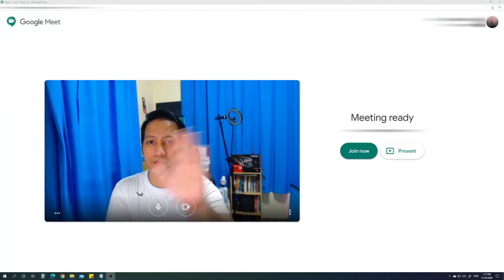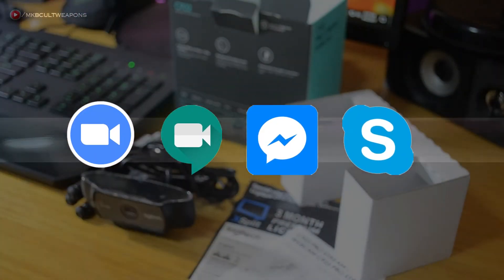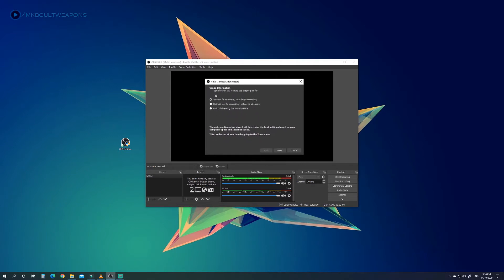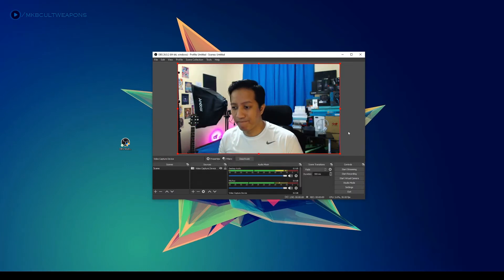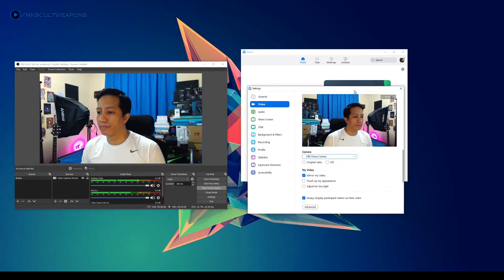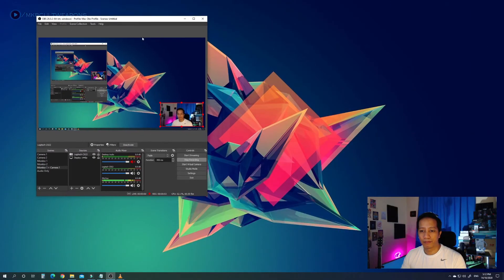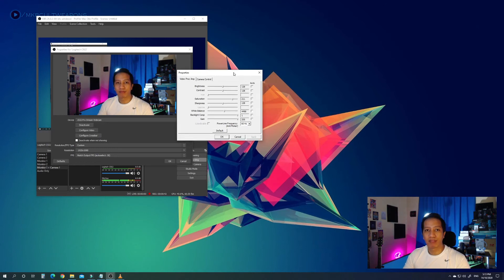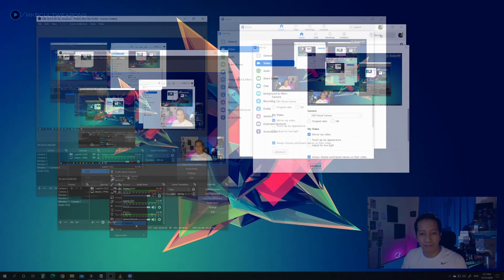How to improve video quality in zoom, google meet, facebook call and skype?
In this video we will show you how to edit your webcam settings in zoom, google meet, facebook messenger and skype.

TimeStamp▼
0:00 Introduction
0:53 Basic Obs tutorial
2:00 How to use virtual camera
2:30 Lighting tips
3:30 Where to edit camera settings
4:01 Tips & tricks
4:43 Conclusion